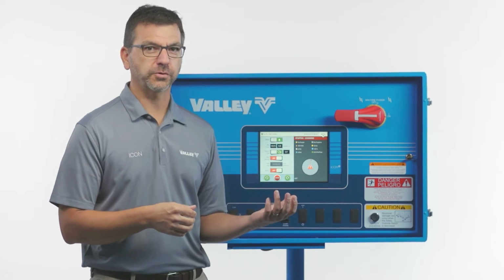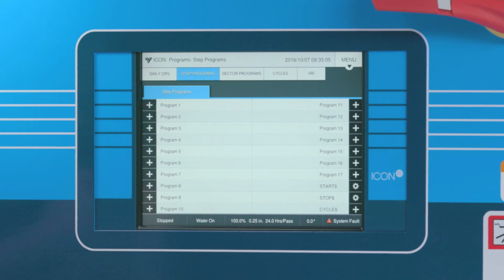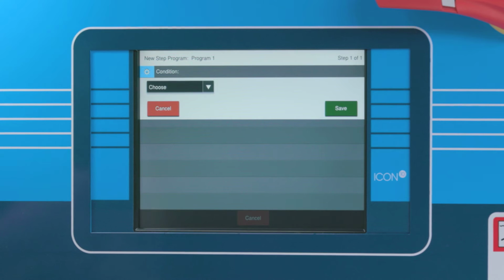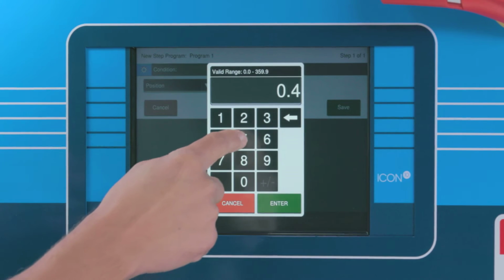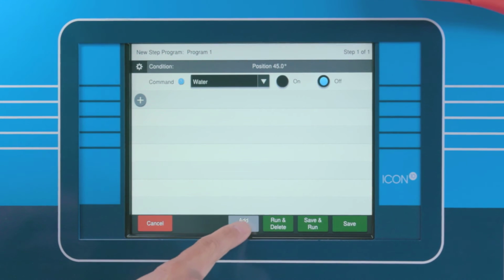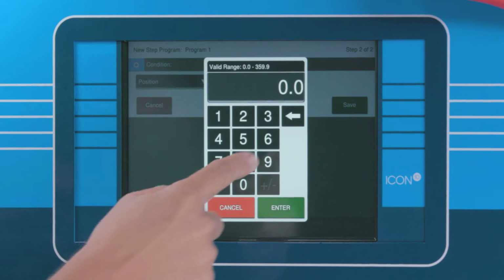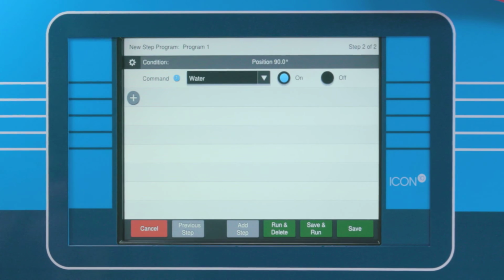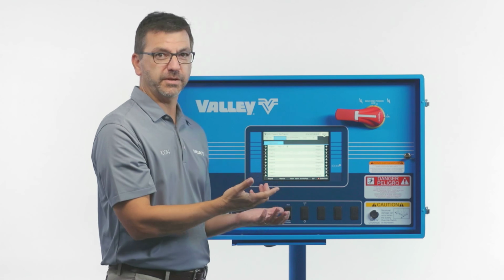Quick Tips: ICON10 Step Programs - Valley Irrigation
Copyright Valmont Industries, Inc.